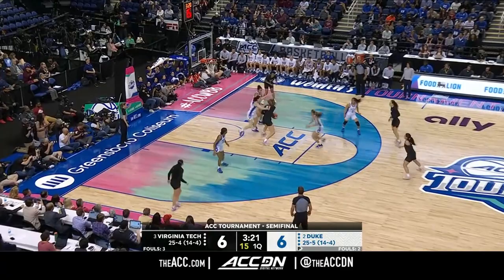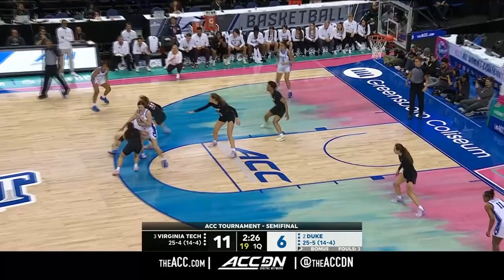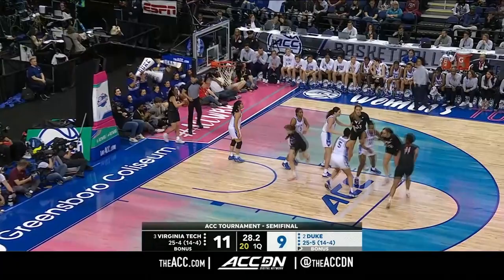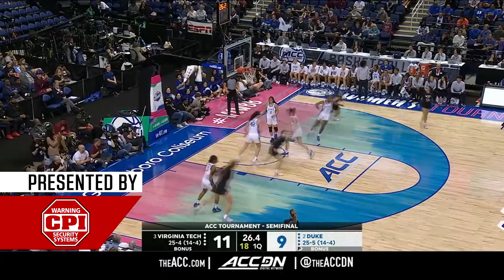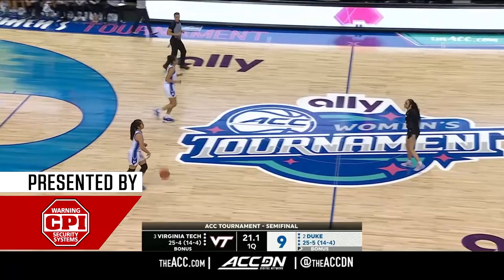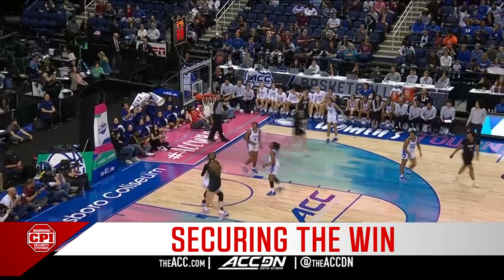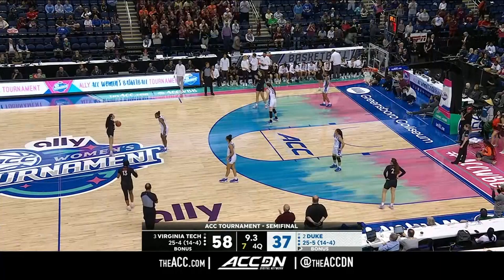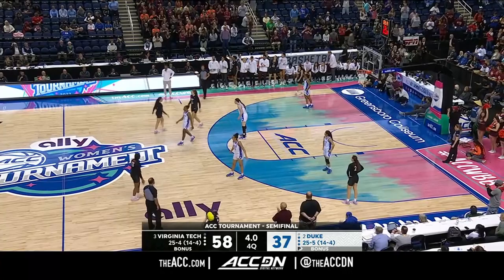Virginia Tech vs. Duke 2023 Ally ACC Women's Basketball Tournament Highlights (2022-23)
Virginia Tech vs. Duke: The third-seeded Hokies put on a dominant display as they disposed of second-seeded Duke, 58-37 in the 2023 Ally ACC Women's Basketball Tournament. Georgia Amoore was the catalyst for Virginia Tech scoring 24 points with 5 rebounds, and 7 assists. Elizabeth Kitley notches 8 points and 11 rebounds for VT.  Elizabeth Balogun paced Duke with 9 points.